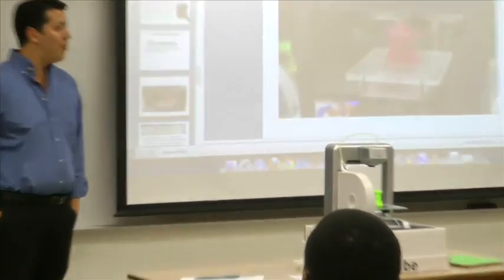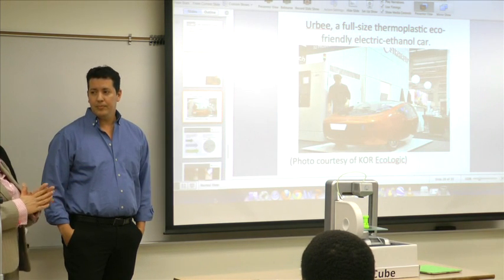Broward College Chem1045 - Prof. Cockroft - Lecture 6